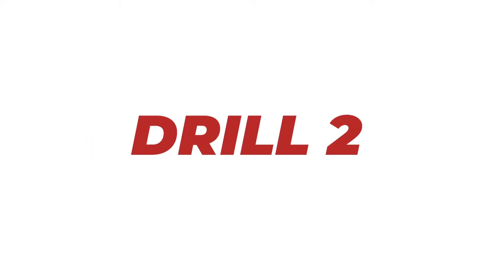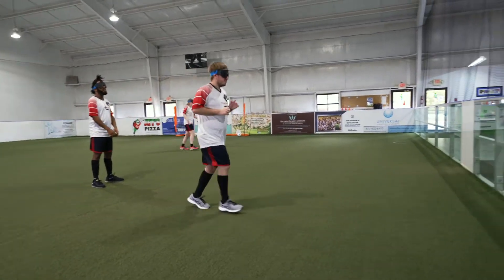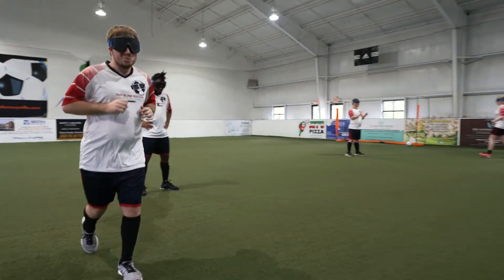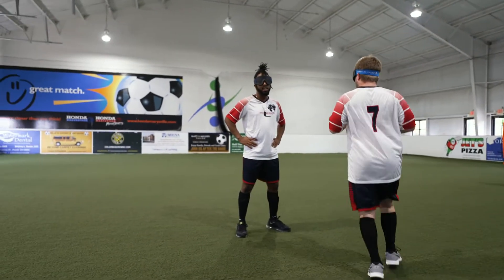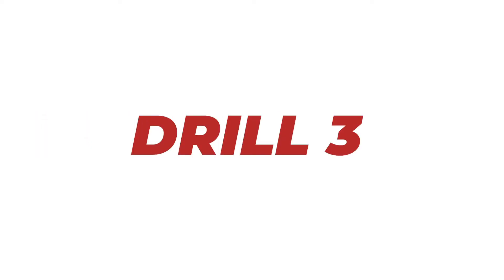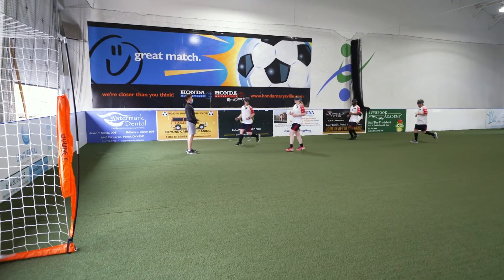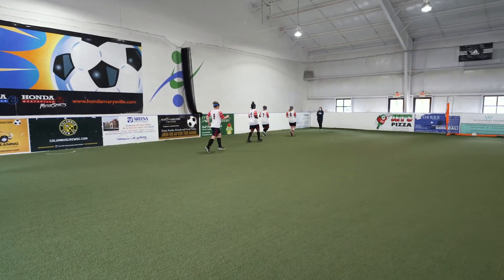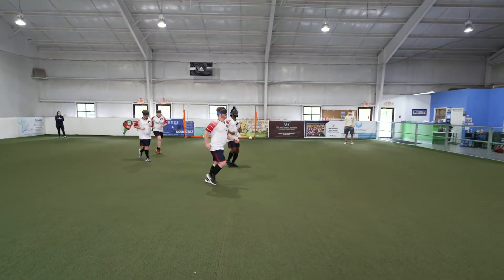USABA Blind Soccer Instructional Video #4 - Field Orientation